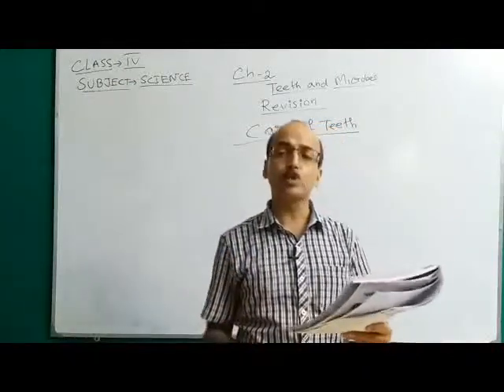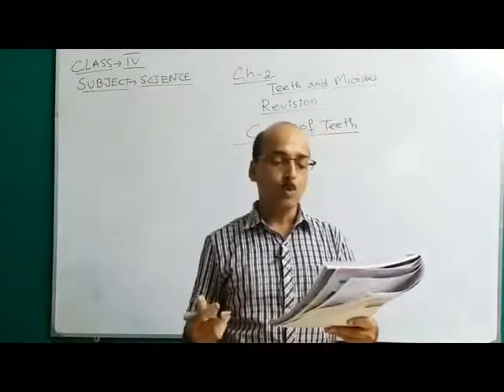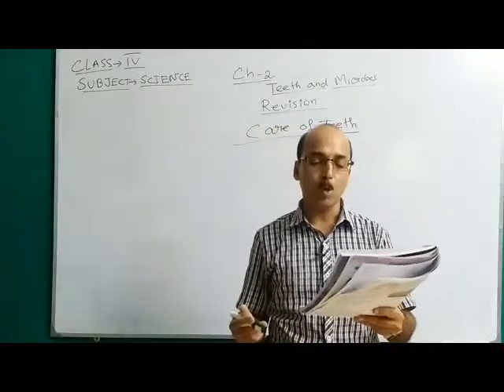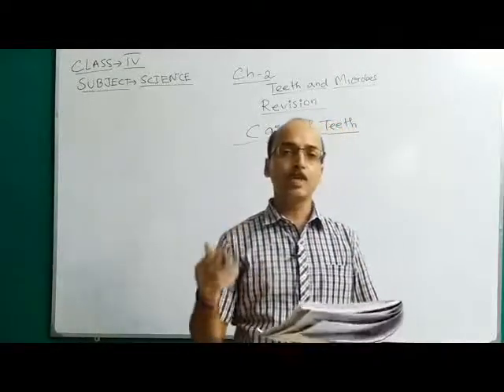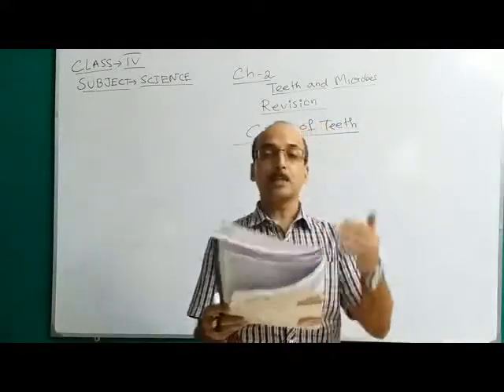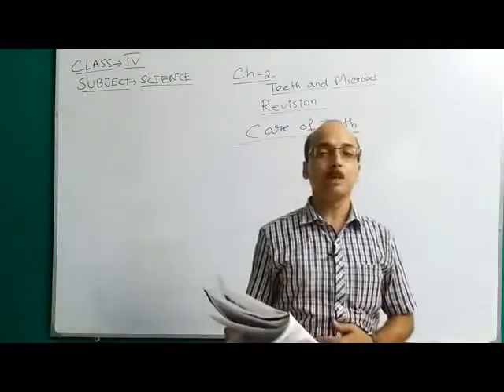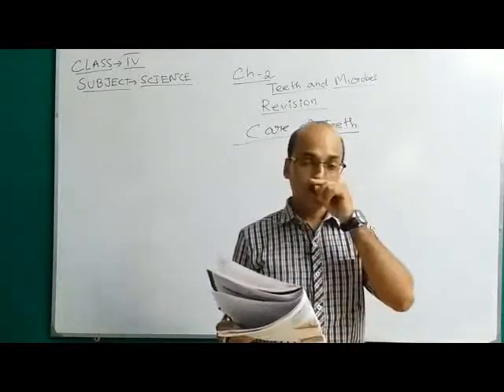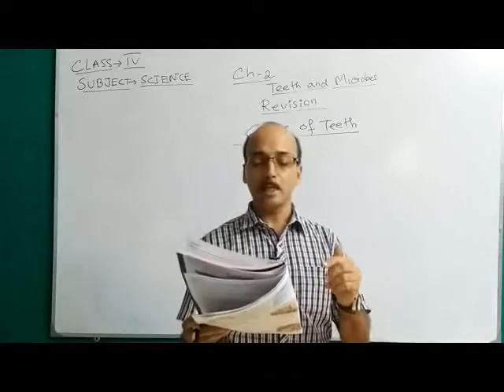Class IV Science Topic: Teeth and Microbes